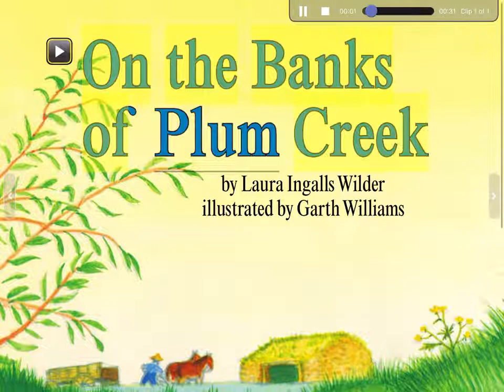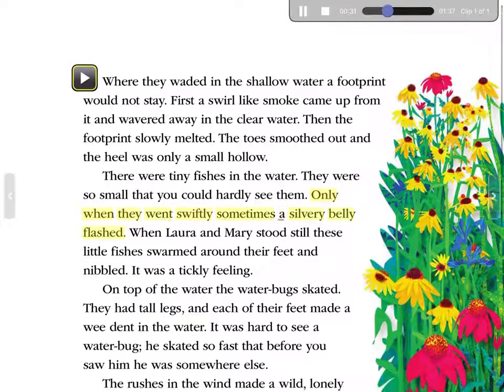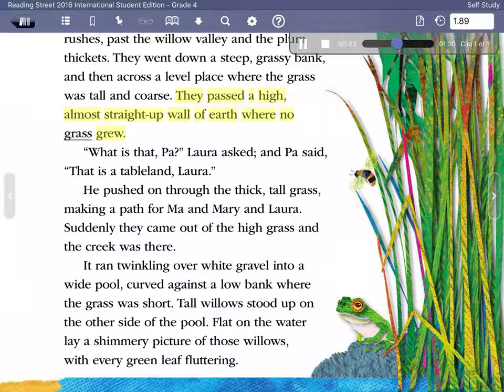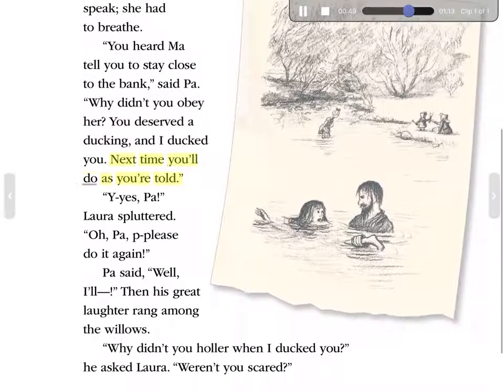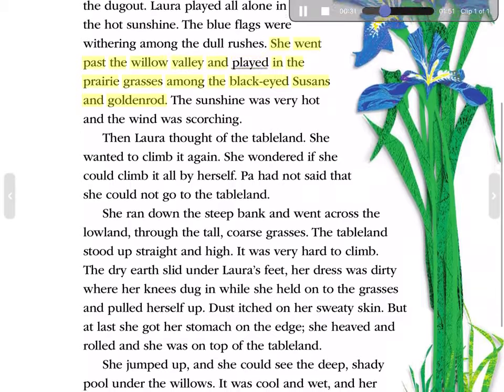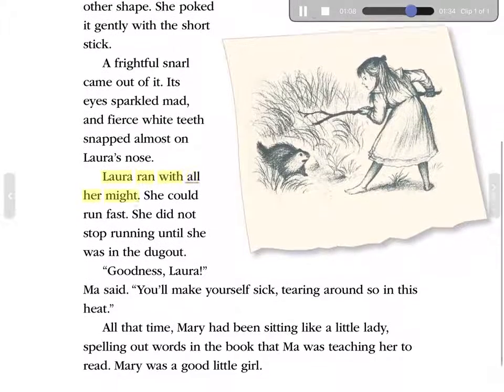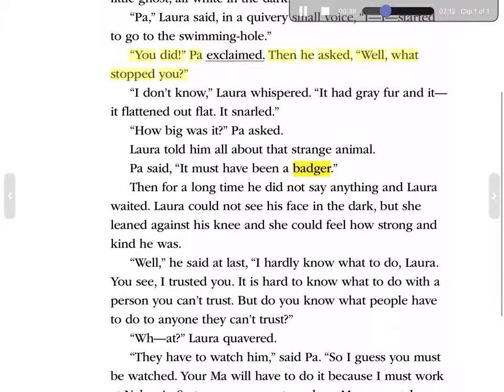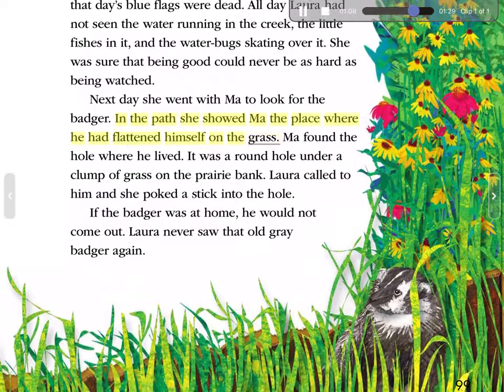On the Banks of Plum Creek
Reading Street 4.1 semester 2 final story